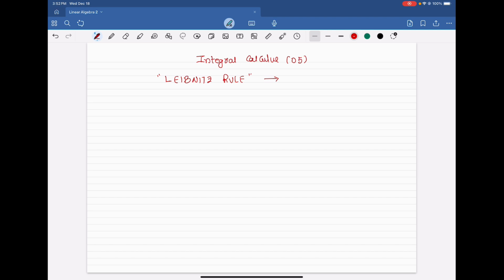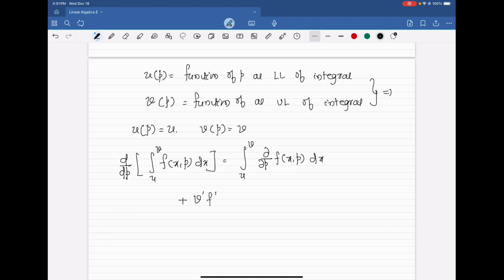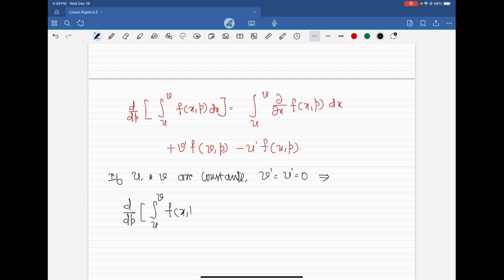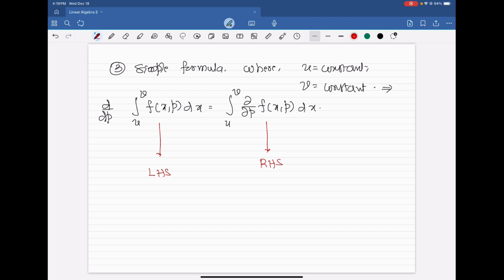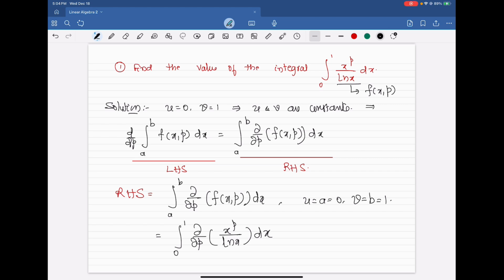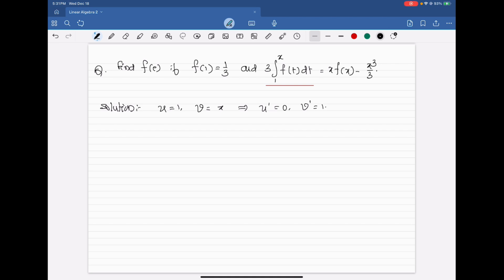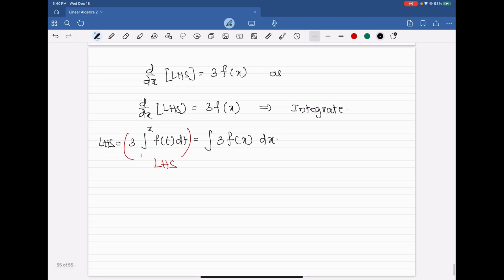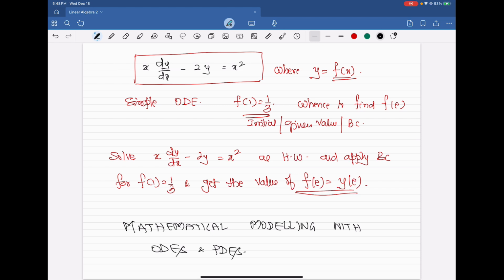IIT Alumni Reveal the Secret to Acing ENGINEERING MATHEMATICS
LEIBNITZ THEOREM
Learn advanced engineering mathematics from IIT alumni in this video covering topics like Leibnitz theorem, definite integrals, and more! Perfect for those studying advanced calculus and preparing for IIT exams.
This channel is made by an IIT alumni. Engineering Mathematics, Dirac delta function, discrete functions, smallest integer function, definite integrals, Leibnitz theorem, differential equations, calculus, linear algebra, IIT JEE mathematics.Learn about engineering mathematics from an IIT alumni! Topics include the smallest integer function, the Dirac delta function, and mathematical modeling.Learn about engineering mathematics from an IIT alumni! Topics include the smallest integer function, the Dirac delta function, and mathematical modeling. Real Analysis, Differentiation in integration, sequences and series are also explained in Civil Mech Maths concepts channel by IIT Alumni.
Get insider tips from IIT alumni on acing engineering mathematics, including Leibnitz theorem and definite integrals. Master civil and mechanical math concepts with this helpful video!